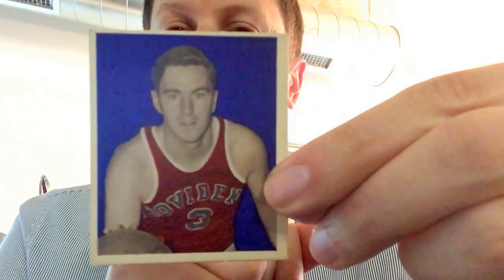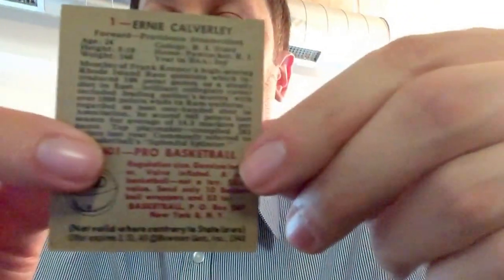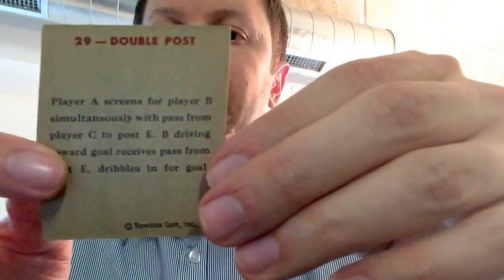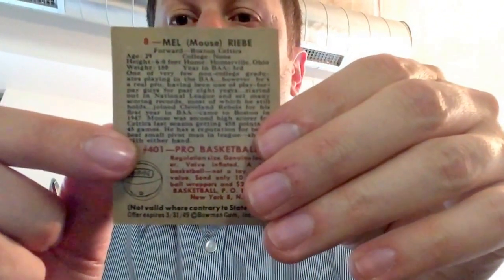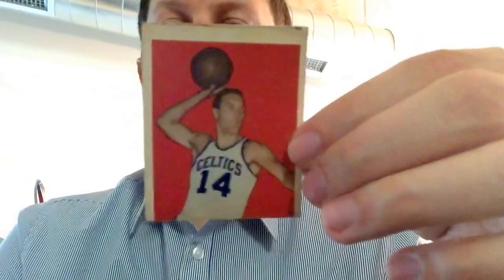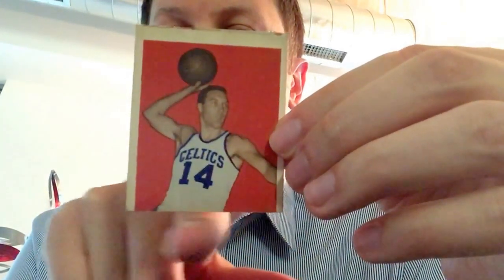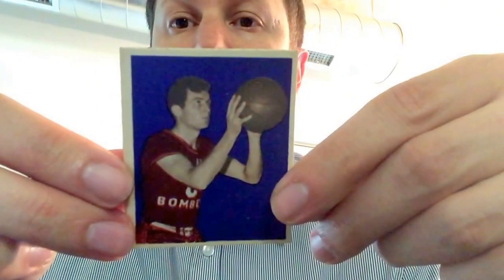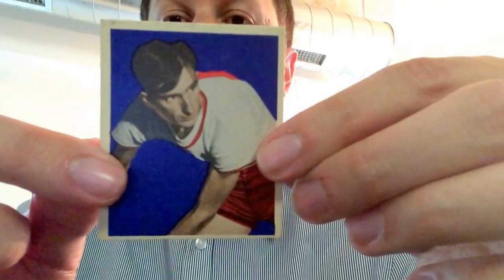1948 Bowman Basketball Set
Recent purchase: 1948 Bowman Basketball Cards. 1st set to exclusively feature basketball players